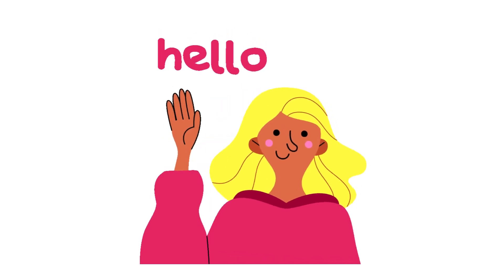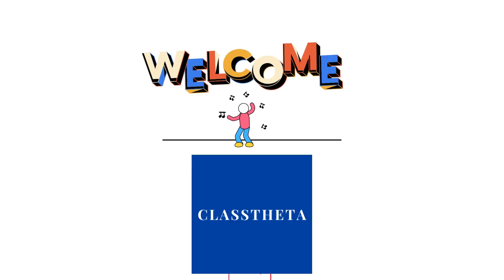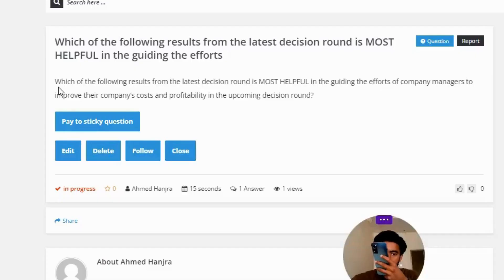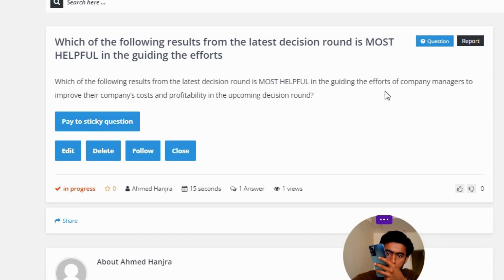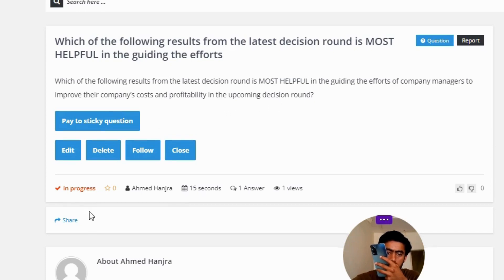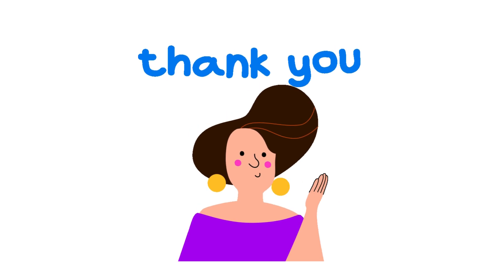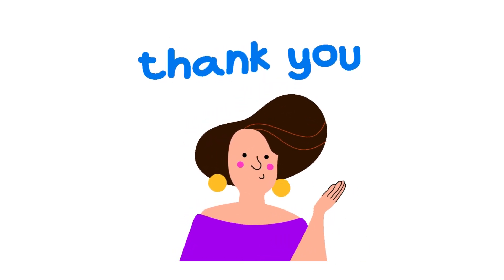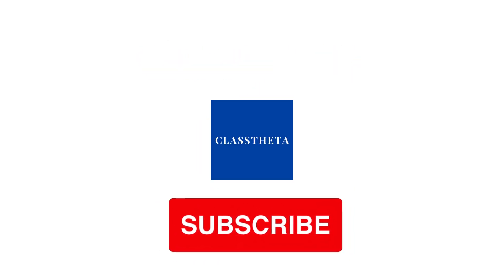Which of the following results from the latest decision round is MOST HELPFUL in the guiding the eff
Which of the following results from the latest decision round is MOST HELPFUL in the guiding the efforts of company managers to improve their company's costs and profitability in the upcoming decision round?